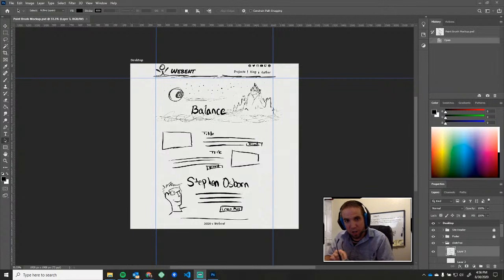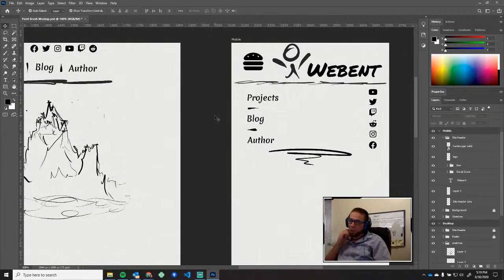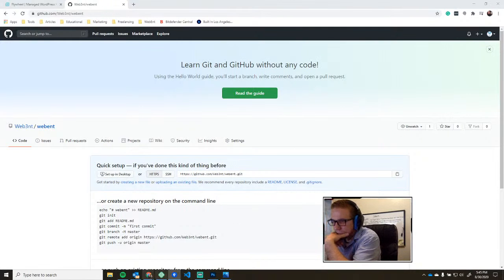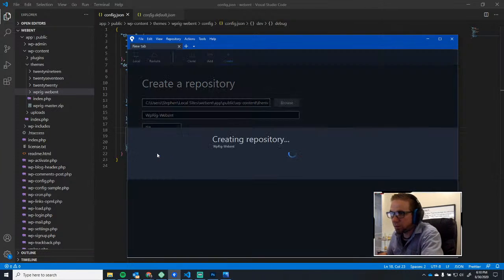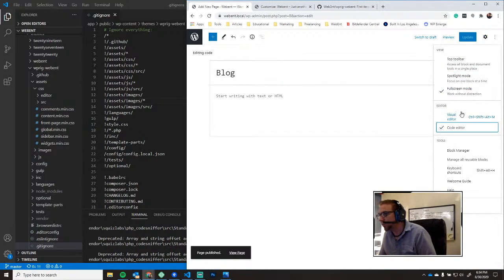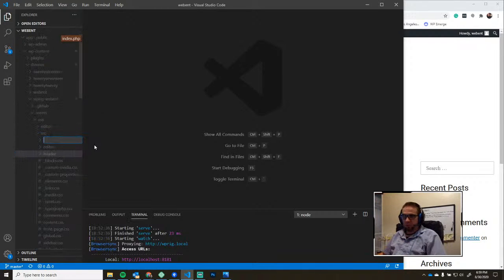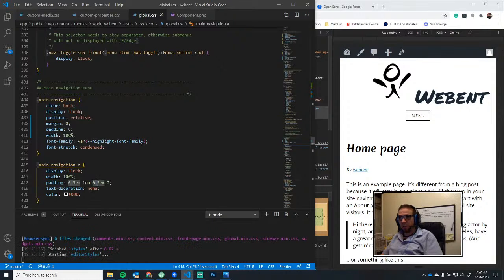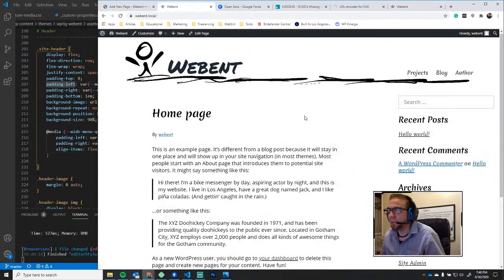Building Webent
My second sLoPpY stream where I design and develop the first itteration of Webent.